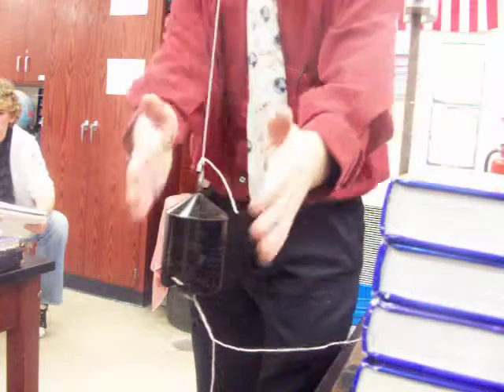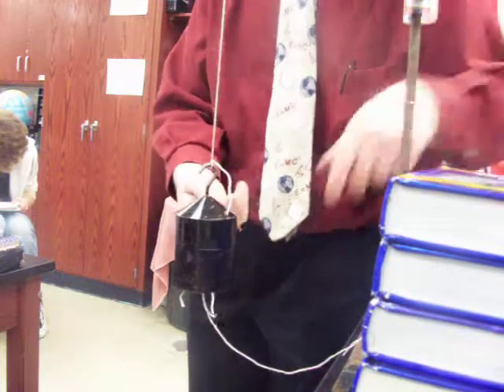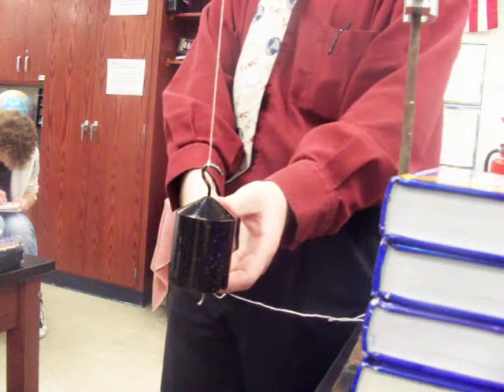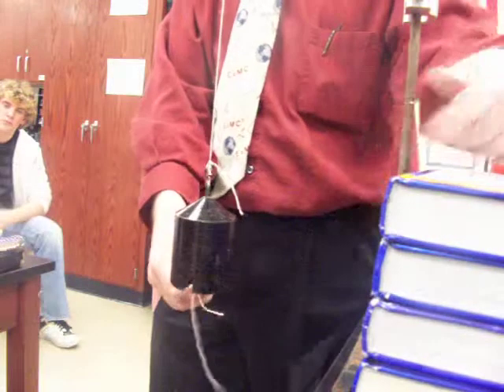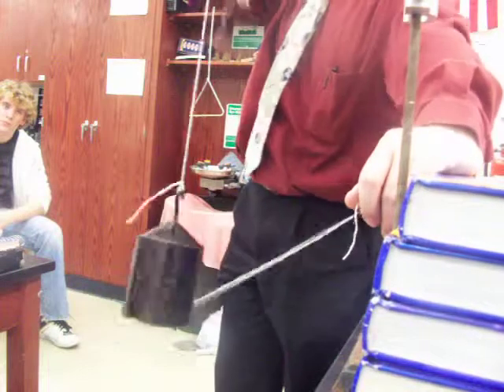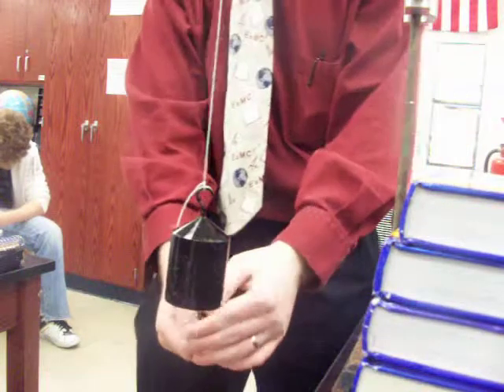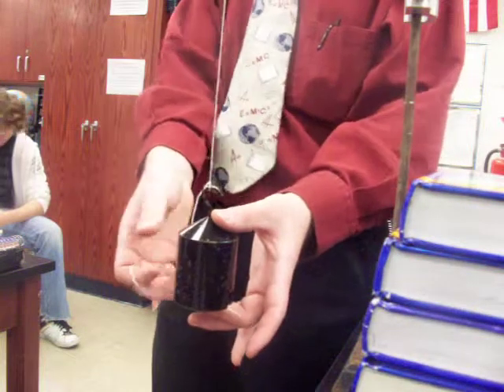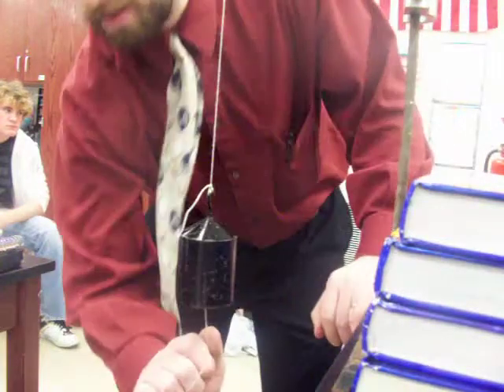Newton's Laws- Hanging Mass #1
A mass is hung from a string with a second string attached to the bottom.  If the bottom string is pulled sharply/quickly it breaks because the mass is an object at rest trying to remain at rest (Newton's First Law of Motion).  If instead the string is pulled slowly the top string will break because it feels the force of the weight (that is, gravity acting on the weight) and the force of the pull, which results in the top string breaking (Newton's Second Law of Motion).